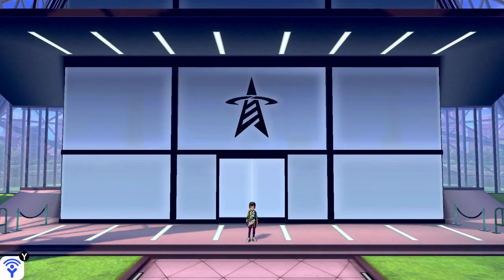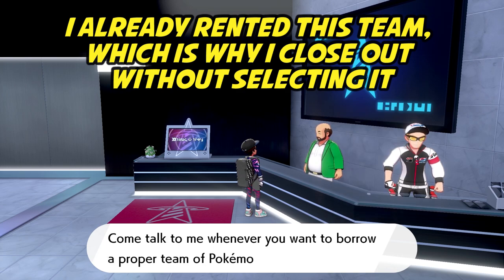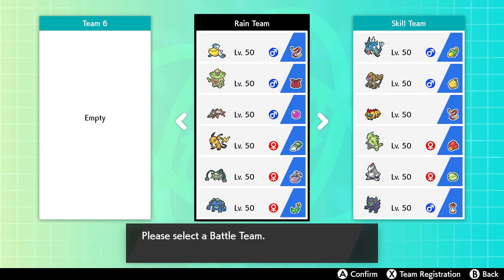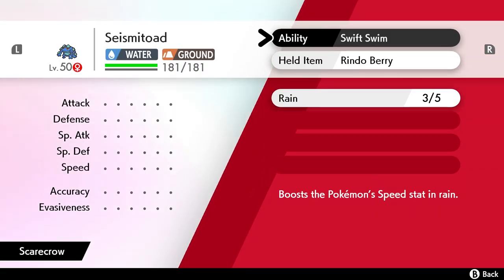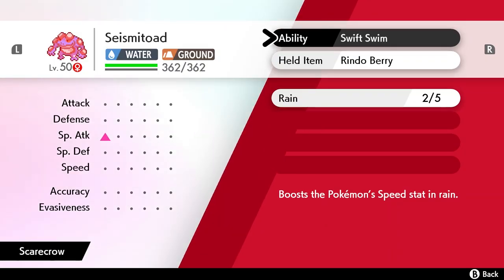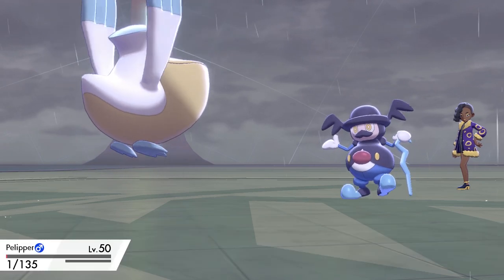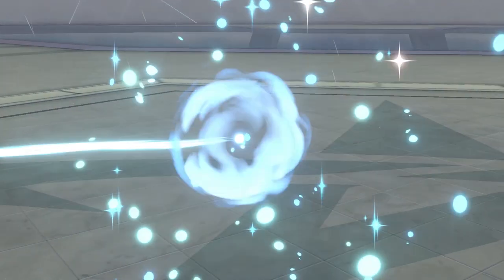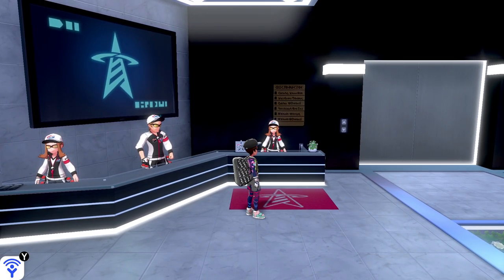How to Get Easy BP in Pokemon Sword and Shield! Best BP Grinding Method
The Battle Tower makes a return in Pokemon Sword and Shield! After becoming the champion and capturing Zacian or Zamazenta, you will gain access to the Battle Tower facility. Here, you can acquire Battle Points, or BP, which will allow you to purchase powerful and rare items.

This video will show you the best way to grind BP in Pokemon Sword and Shield!

We're so excited for the release of Pokemon Sword and Pokemon Shield on the Nintendo Switch. We'll be battling, shiny hunting, and catching powerful and rare Pokemon in the Galar region soon!

Pokemon Sword and Shield are the first main series Pokemon games to appear on the Nintendo Switch. These games will feature new Pokemon, new trainers, and new battle modes, all in the brand new Galar region! Pokemon Sword and Shield will release worldwide on November 15th, 2019.